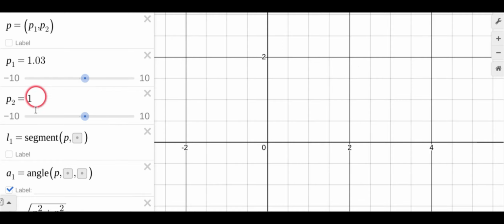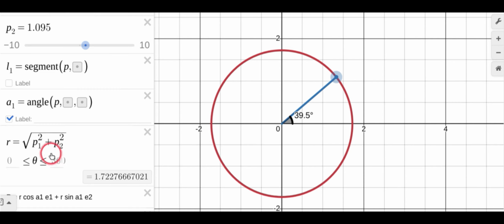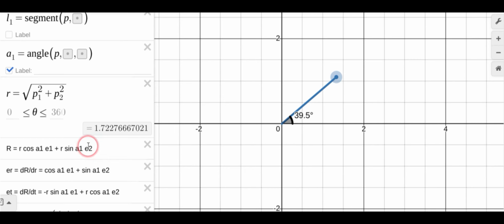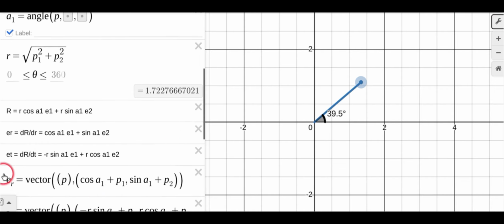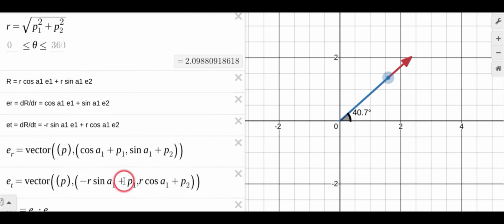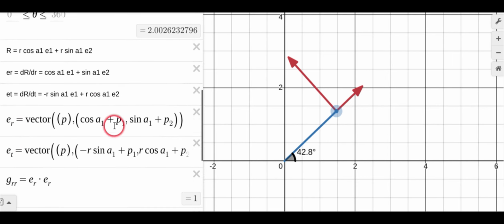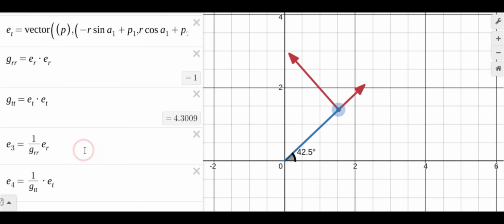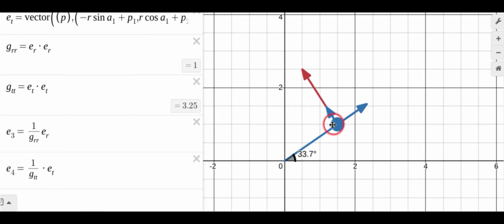Tensor Calculus calculation using DESMOS